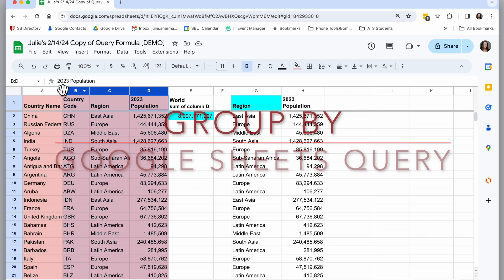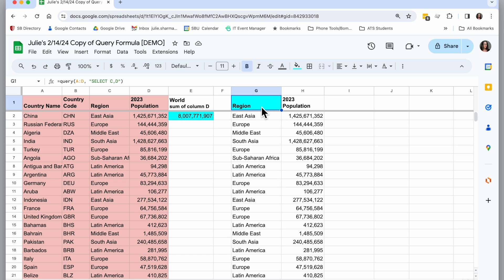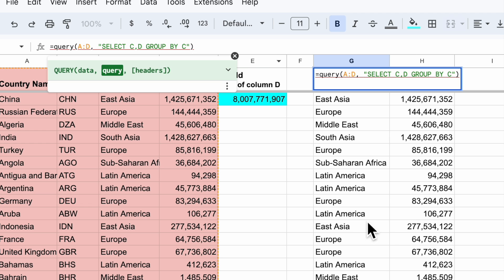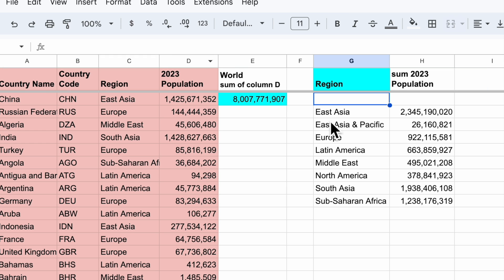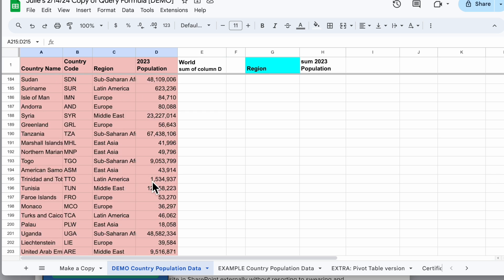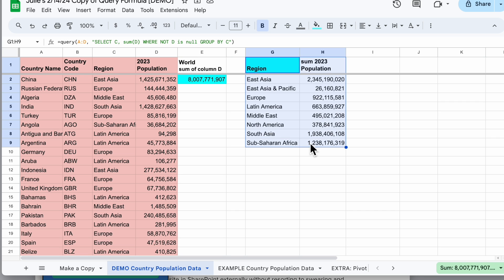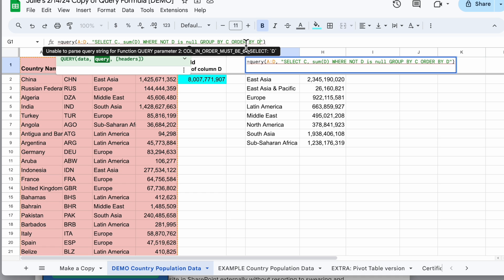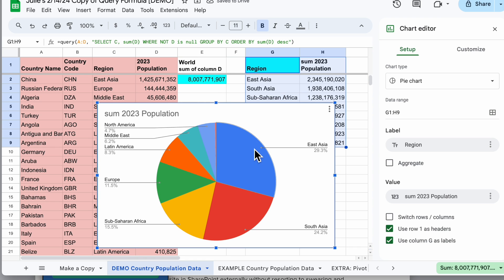Google Sheets Query: GROUP BY to Organize Results by a Column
Google Sheets' Query (SQL-like) function is super powerful, and one of its tools is GROUP BY, which allows you to group results by the values in a specific column. We'll use Query on population data and group results by Region so we get a table with one line for each region and the region's total population. We can then take that table and easily make a chart of world population by region.